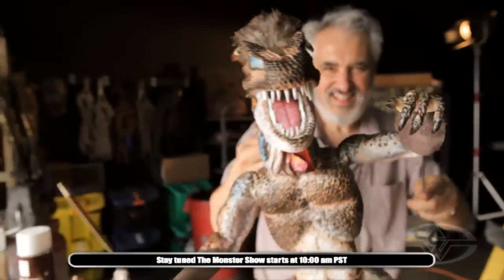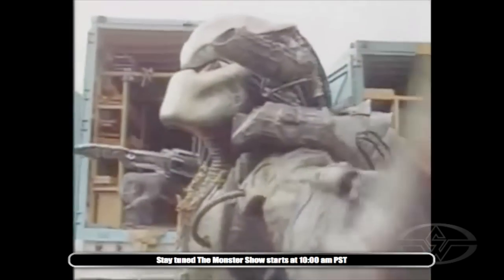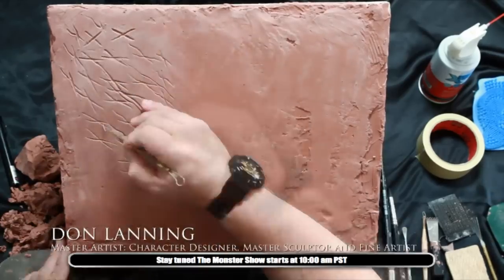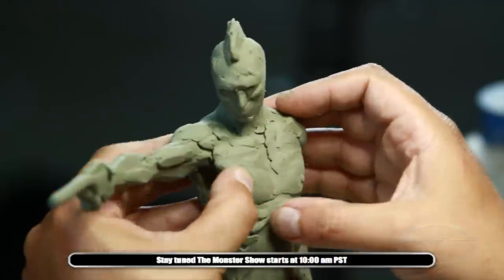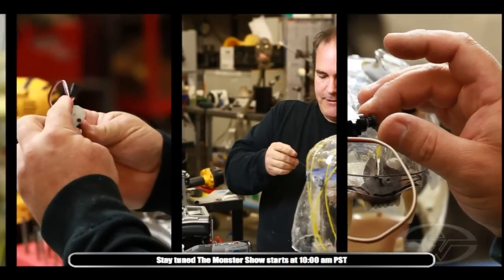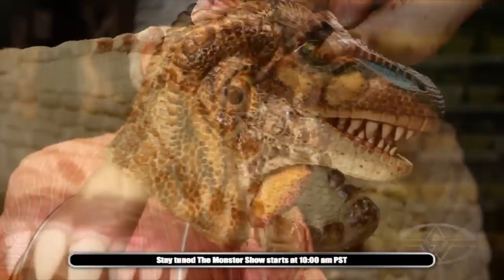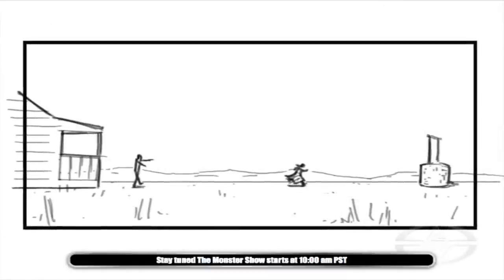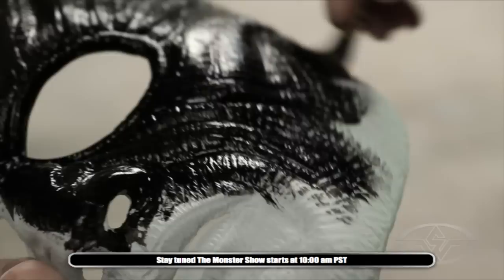THE MONSTER SHOW - Ep. 1 - Steve Johnson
The mad scientist of Creature FX, Steve Johnson (GHOSTBUSTERS, THE ABYSS, SPECIES) talks about his legendary monster-making career and his upcoming autobiography, "RUBBERHEAD: Sex, Drugs and Special FX."

The Monster Show Highlights:
00:00 Welcome to the Stan Winston School of Character Arts
03:04 Course Trailers and Previews
1:00:33 Interview with Steve Johnson
3:23:40 Everloving Short Film by Steve Johnson

Make a Monster - Plastic Bag Technology with Steve Johnson & Bill Bryan